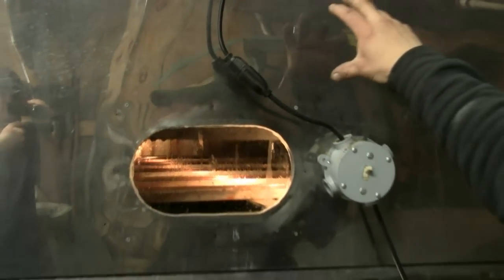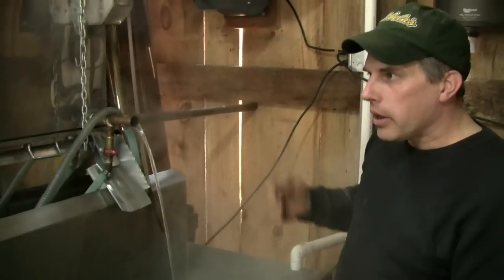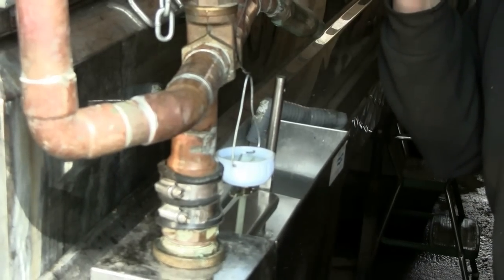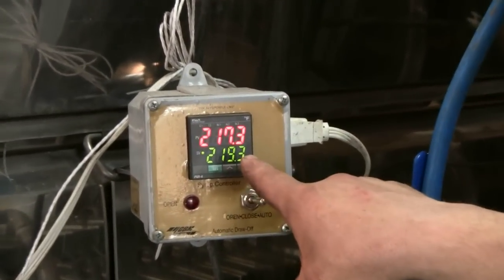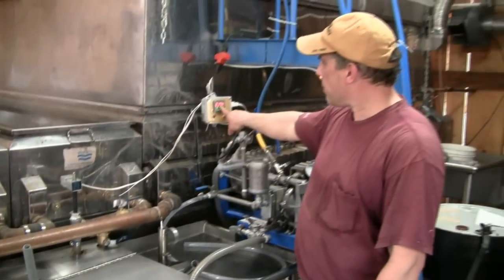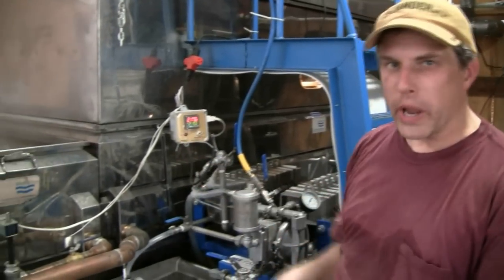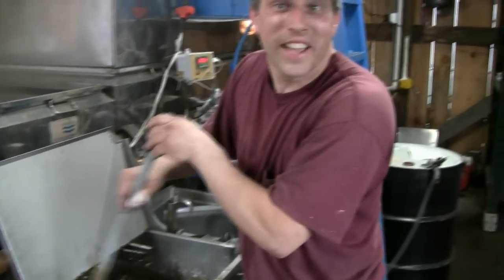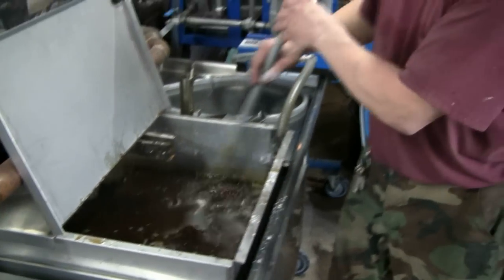Wilderness Syrupping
Wilderness Fellowship Maple Syrup processing